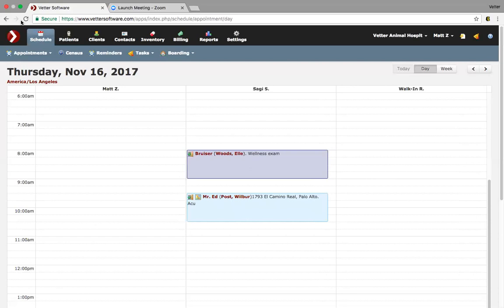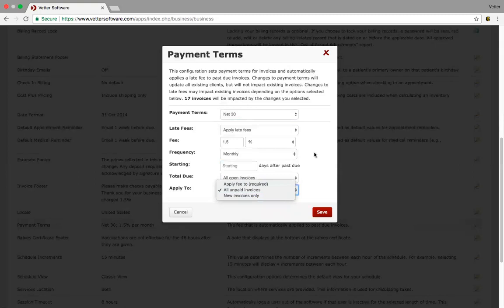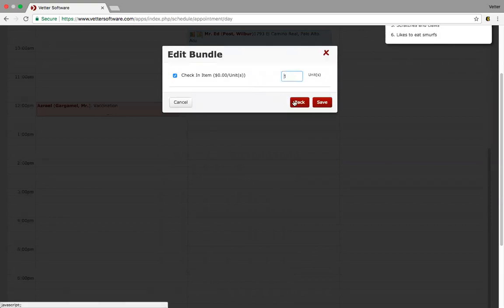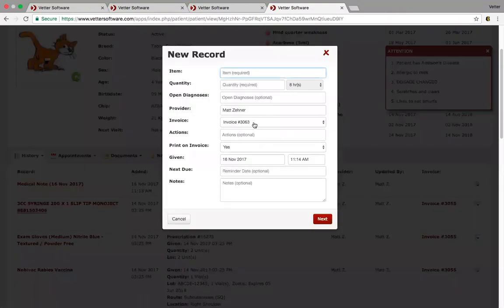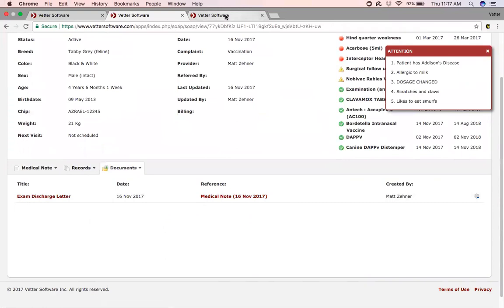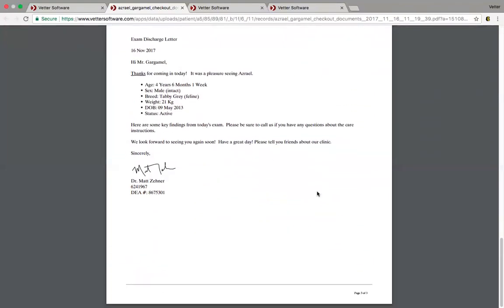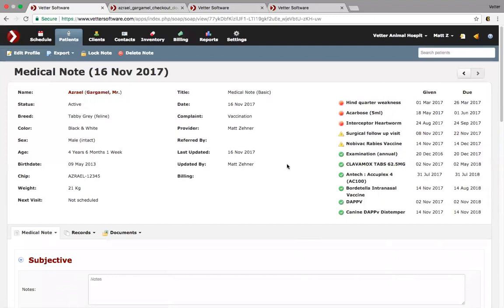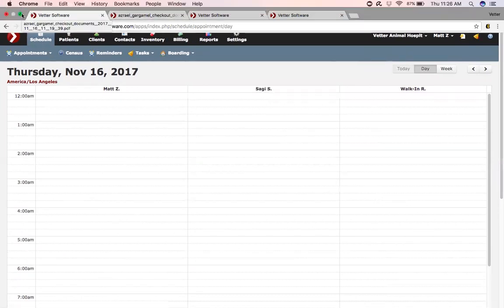Reviewing new features and the Check-in and Check-out process (11/16/2017)